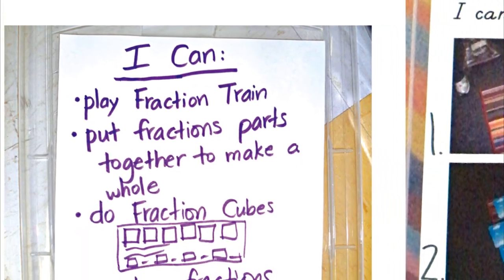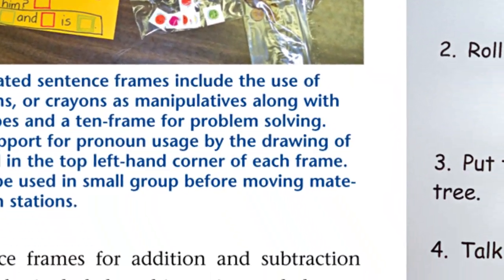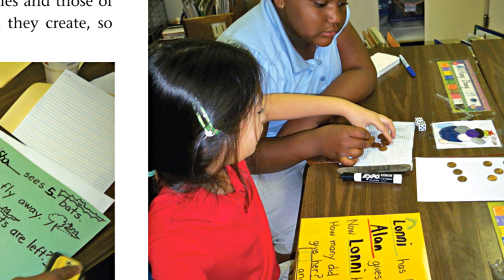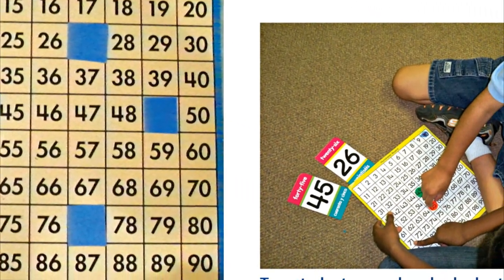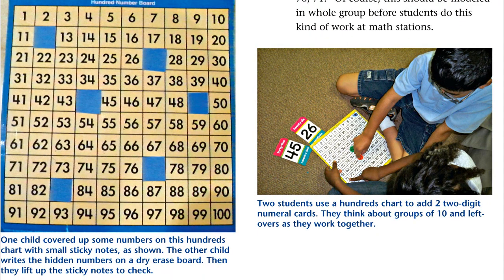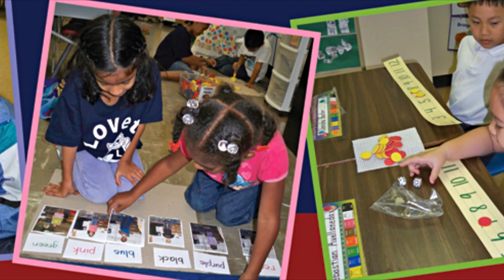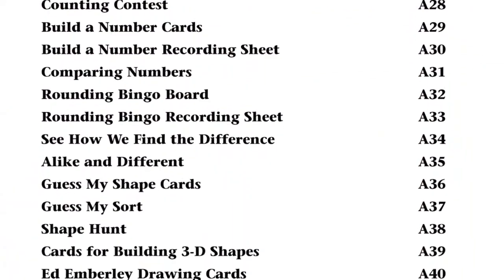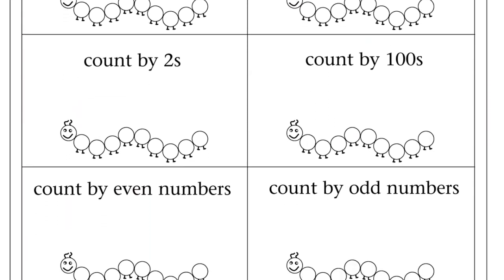Debbie Diller: Math Work Stations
Debbie Diller tells us about her long-awaited book, MATH WORK STATIONS.  In this video, Debbie takes you on a tour through the book's features.  MATH WORK STATIONS is available now from Stenhouse Publishers.  to preview the full text.